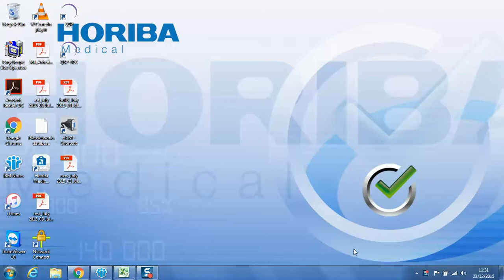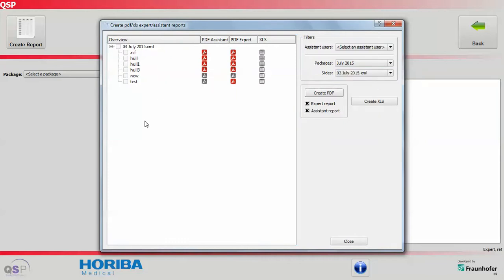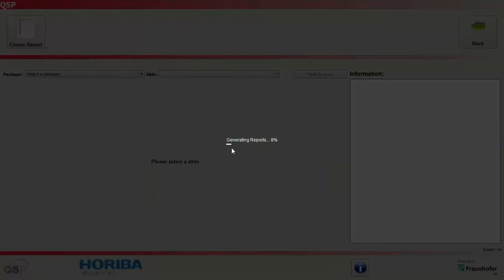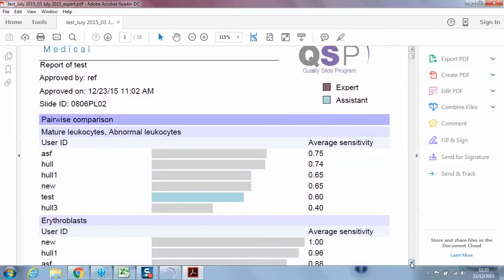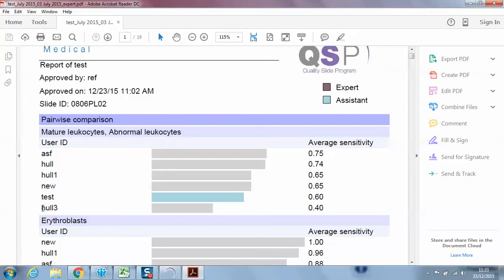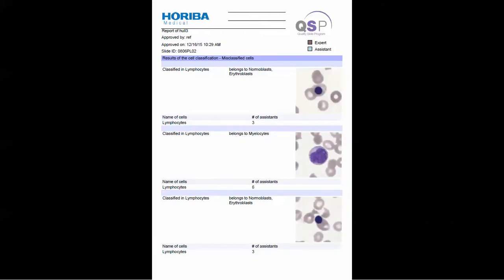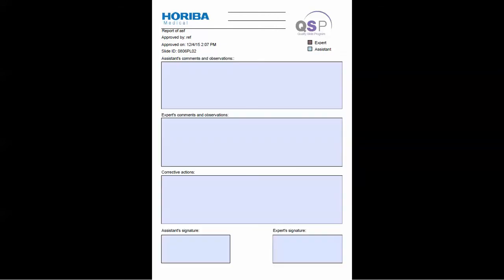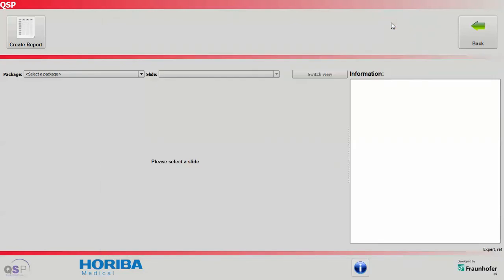Horiba Medical QSP expert report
How an expert produces reports